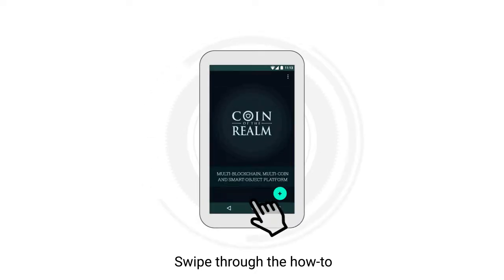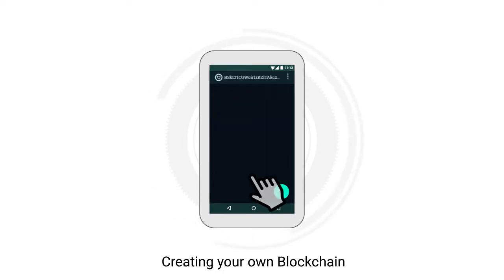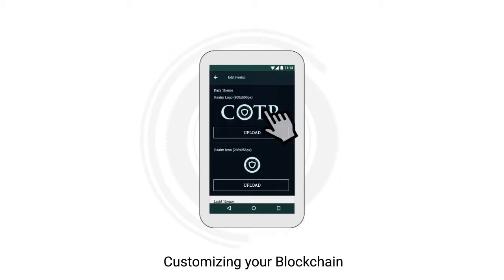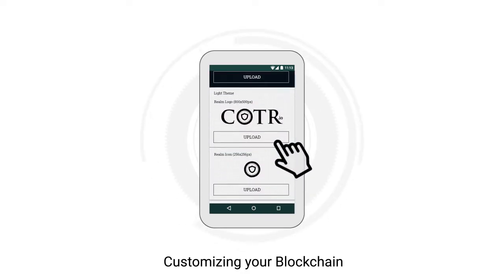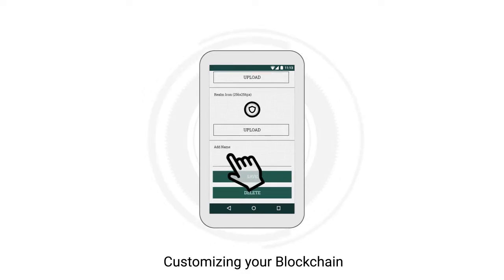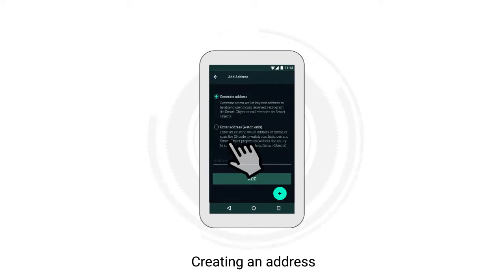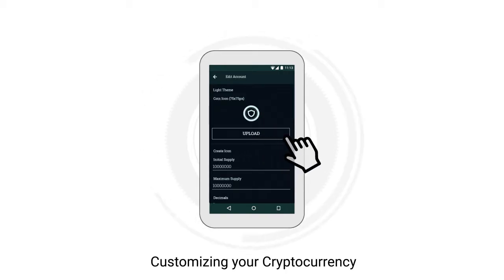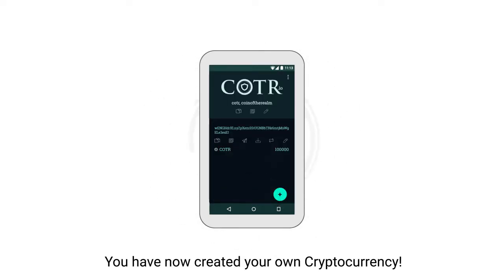Step-by-Step Guide to Creating Your Own Blockchain and Cryptocurrencies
Use the COTR mobile app to easily create your own global Blockchain and branded Cryptocurrencies today!